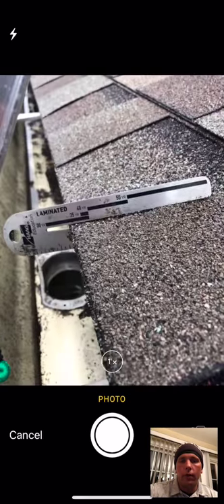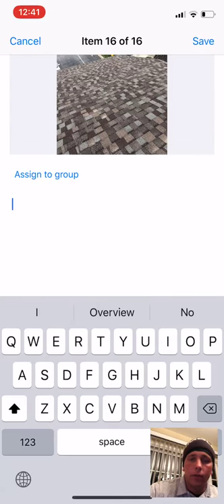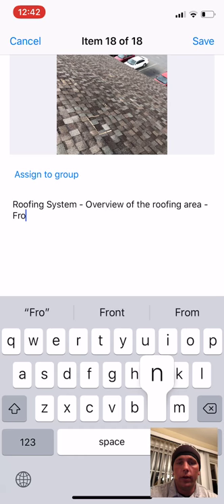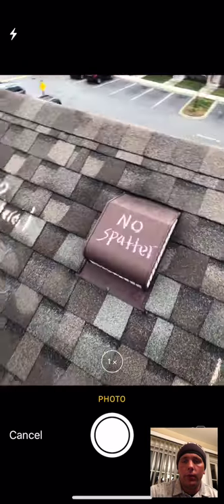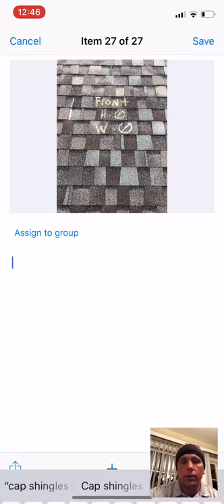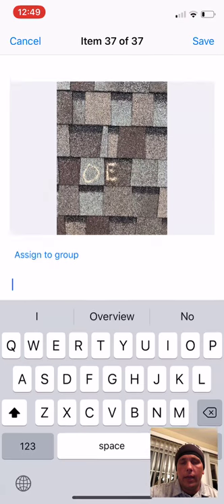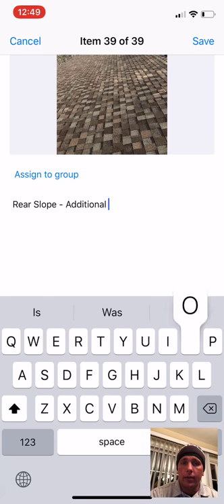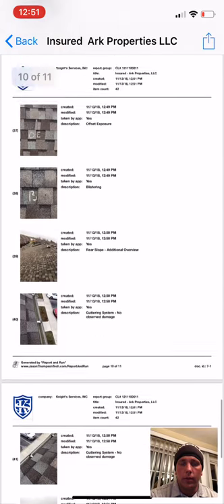Ladder Assist Training - Part II (The Roof Inspection)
How-to video with inspector Ryan Travis, from Knight's Services, who has inspected/documented over 7,230 properties safely and thoroughly over a twelve-year span. This three-part series explains how to perform and document a property to determine damages for an insurance carrier and/or a homeowner. The inspector will guide viewers through a perimeter walk-around of the property to document all exterior elevations for possible storm-related damages. The inspector will finish the inspection by accessing the roofing system to document the overall condition of the roof covering and to compile the property report.